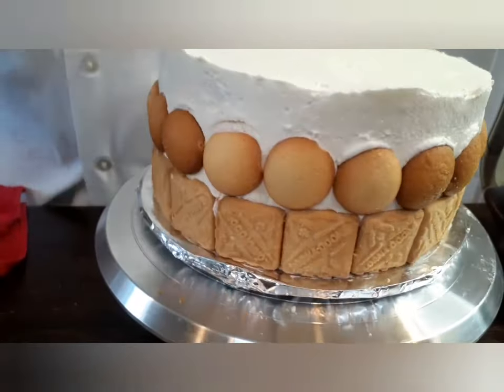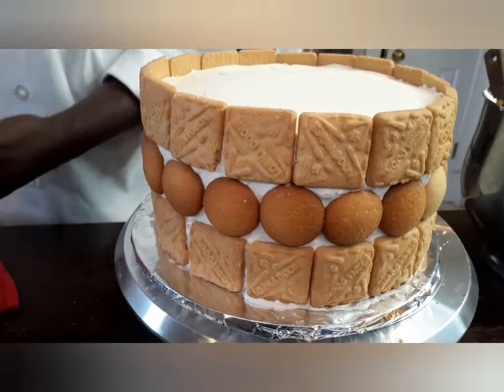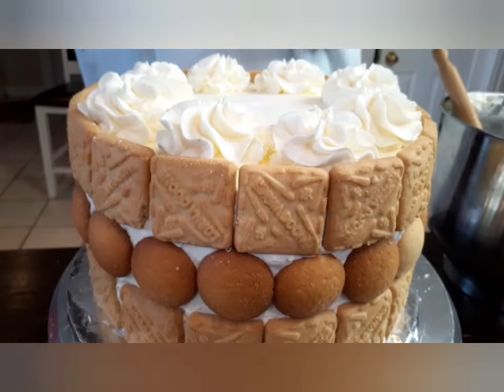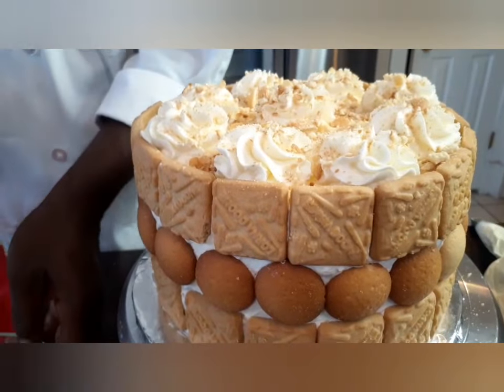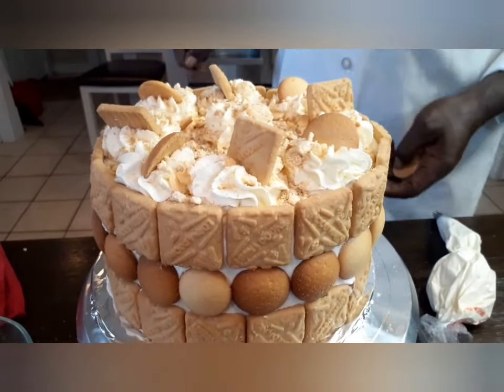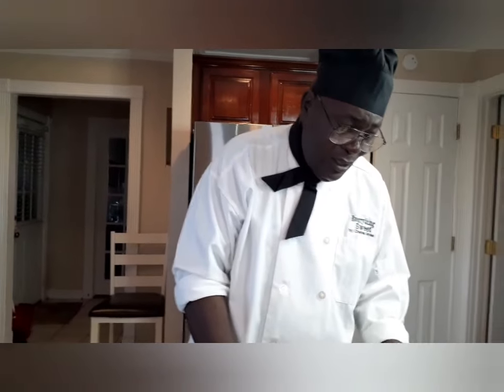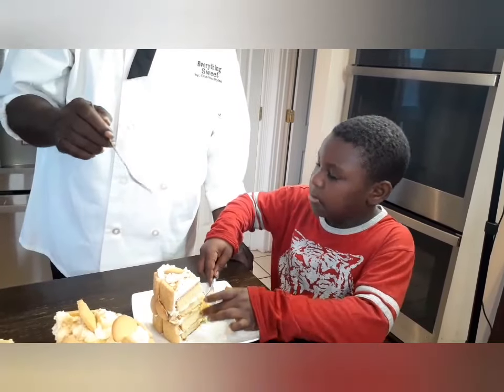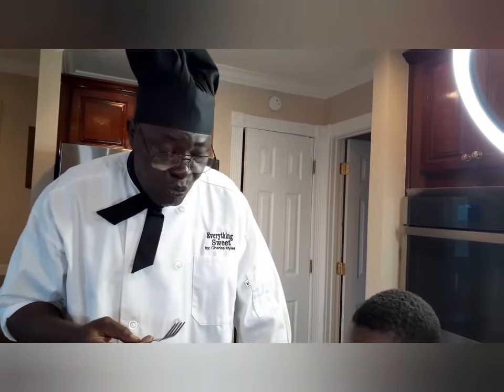Banana Pudding Cake CHARLES 'S WAY🍌🍌🍌🍌🍌🍽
two yellow layers( recipe on the channel ) one box of banana instant pudding, Three Bananas splice ,16 oz of whipping cream for icing ,one box of shortbread cookies ,one box of vanilla wafers , and one can of condensed milk (optional )